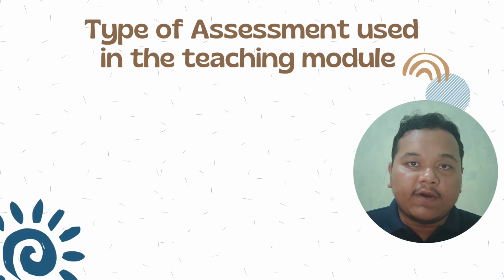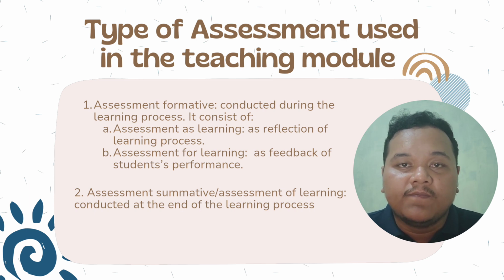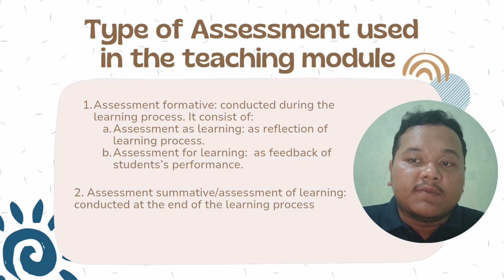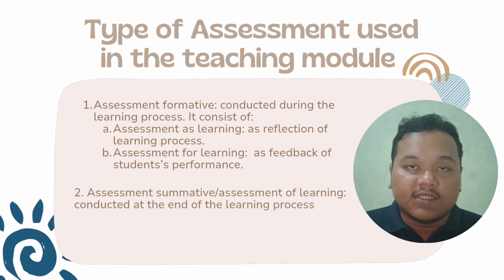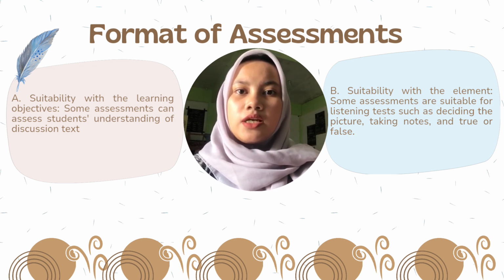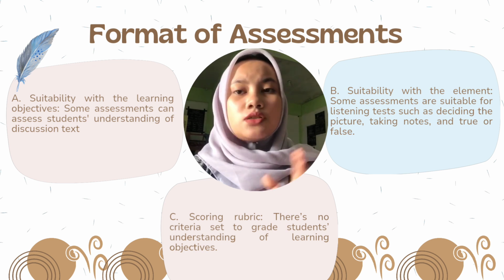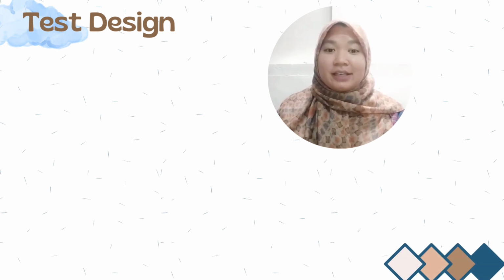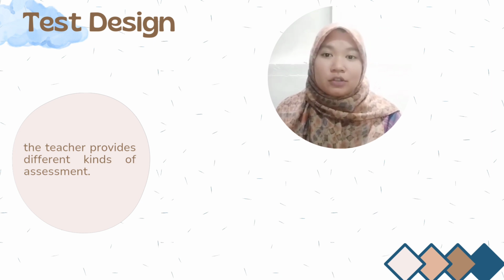Principle of Instruction and Assessment by Group 2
Mata kuliah: Prinsip Pengajaran dan Asesmen I Umum
 T.2.6. Koneksi Antar Materi